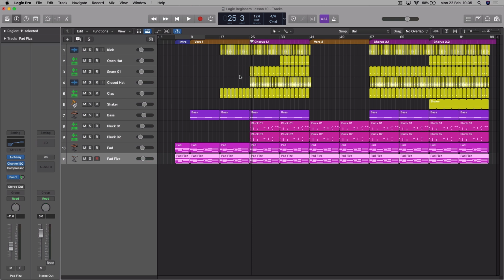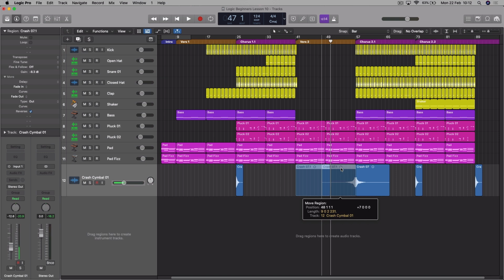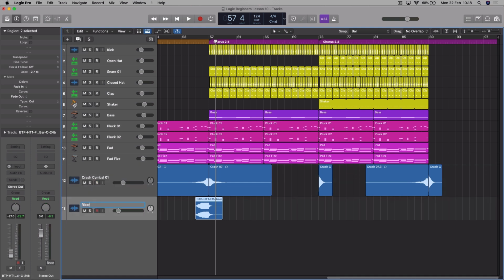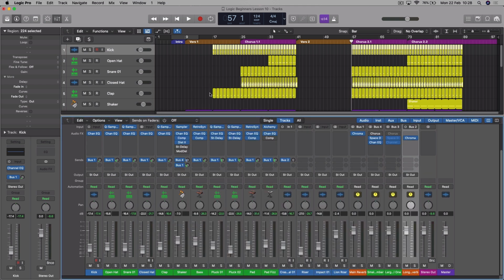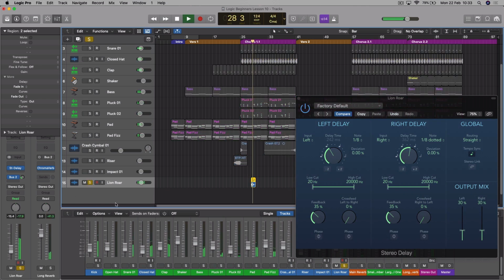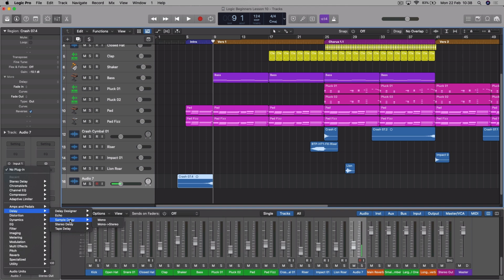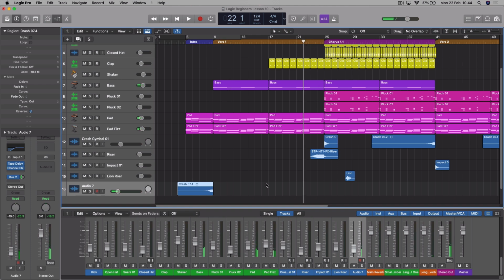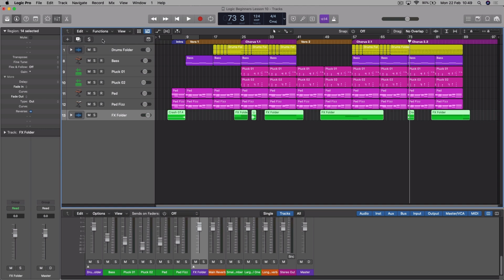Logic Beginners Lesson 10 Special FX